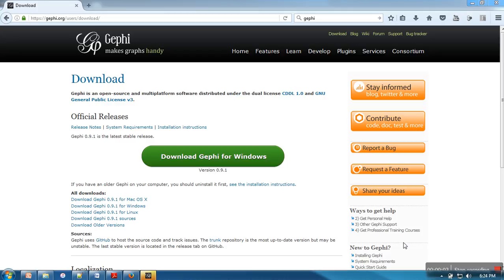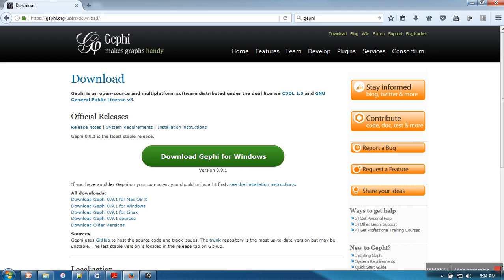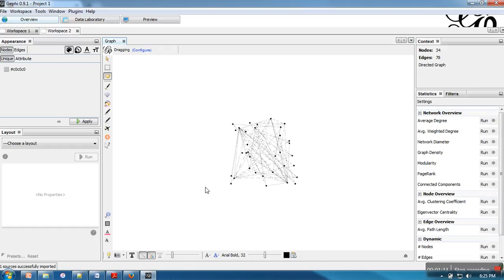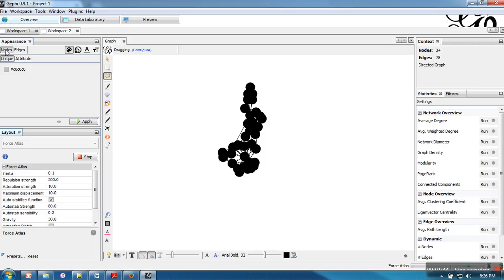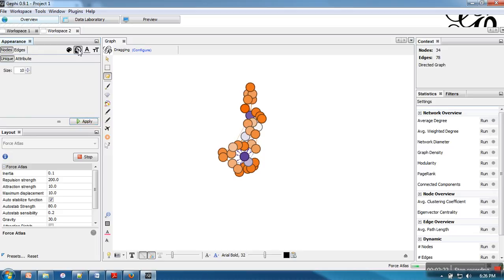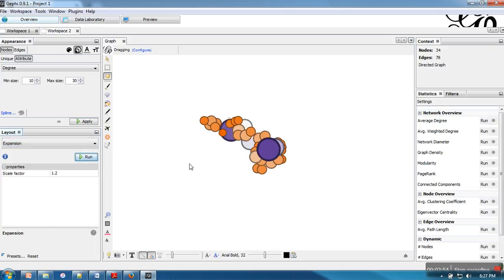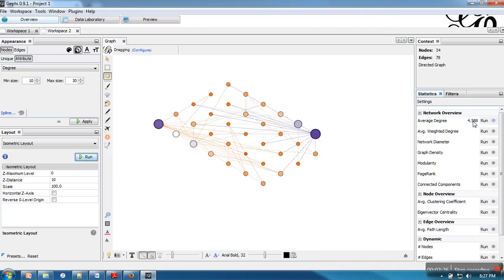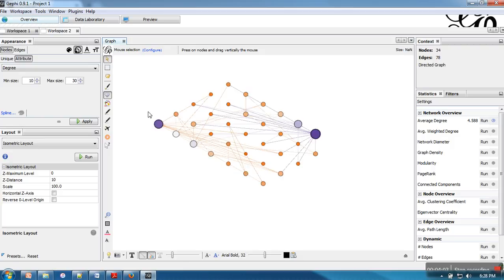Short Introduction to Gephi for Basic Oprations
Gephi is an open-source network analysis and visualization software package written in Java on the NetBeans platform.
This video will give a introduction about gephi.